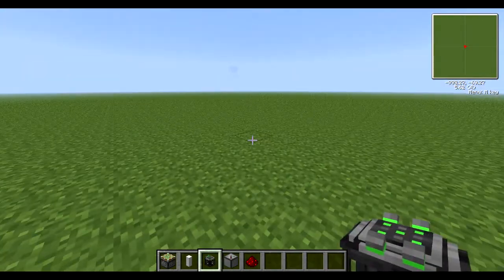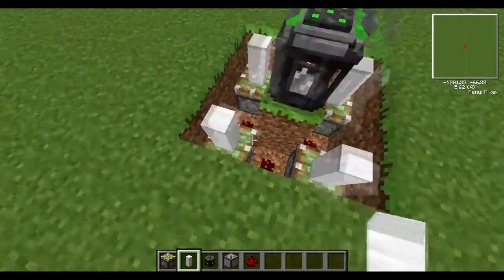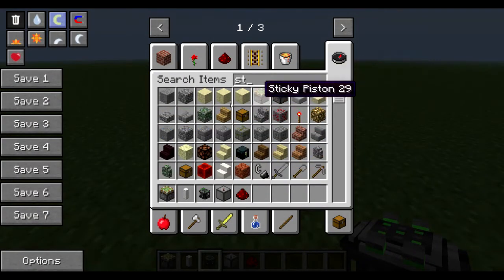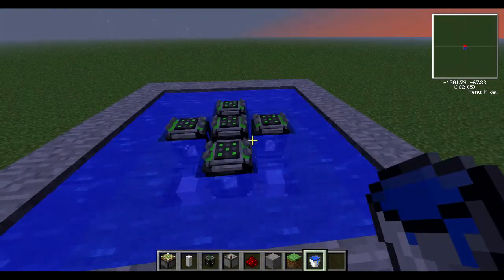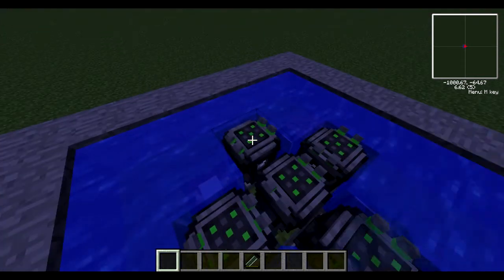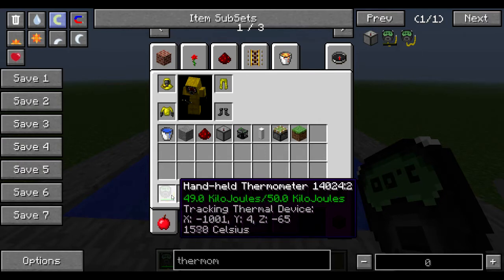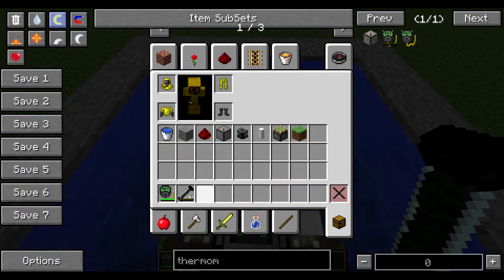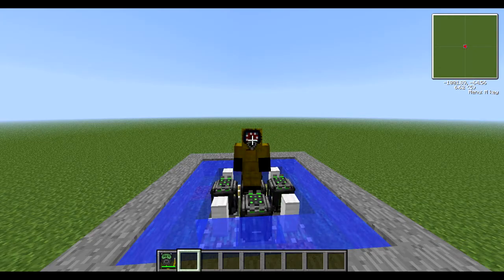Breeder Reactor | How to use breeding uranium!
In this video I am going to show you how to use your 'Useless' Breeding uranium to recharge/enrich your fissile fuel rods!

Oblivion Voltz: Check this server out for a friendly community and staff aswell as some great voltz action :)

Voltz is available on the Technic Launcher which you can download